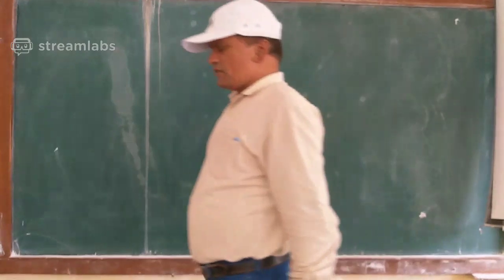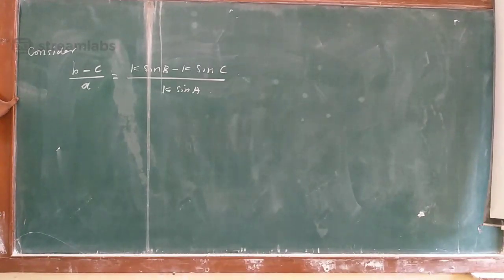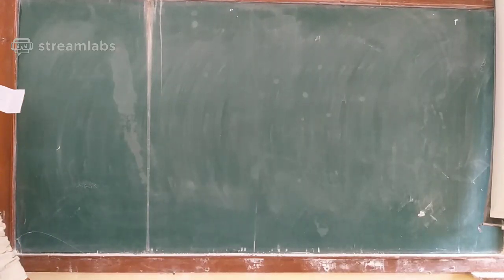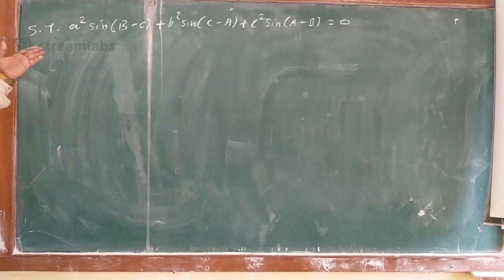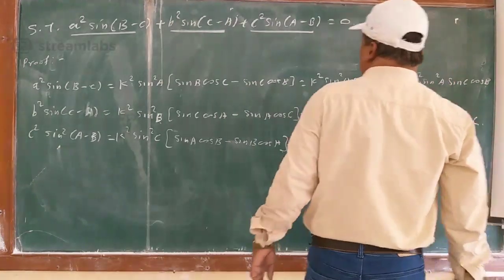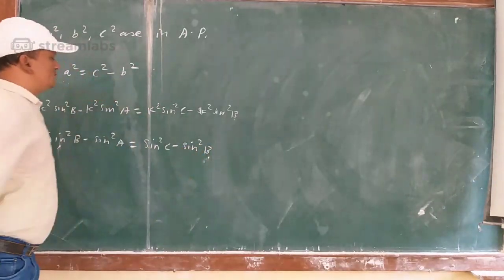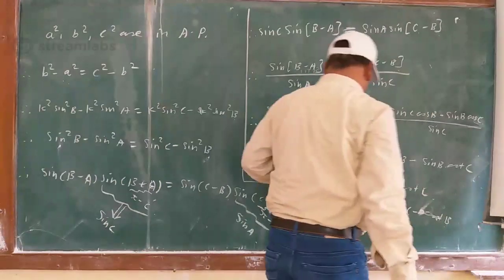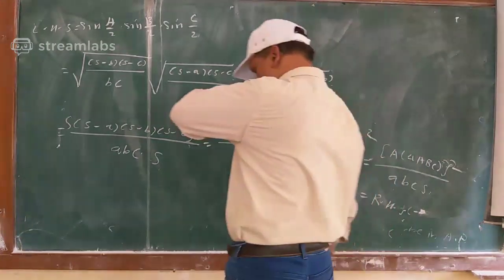Pramod Ingale Live Stream